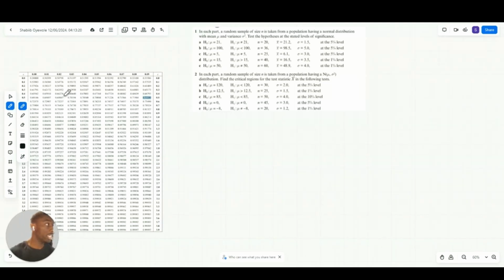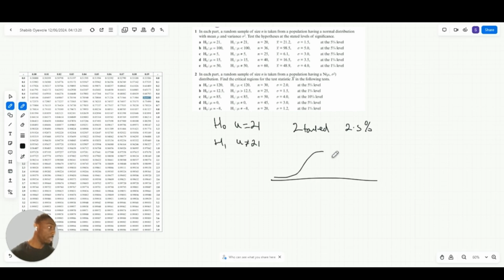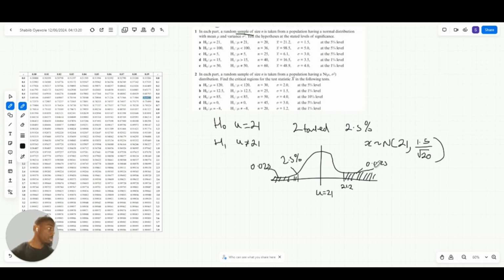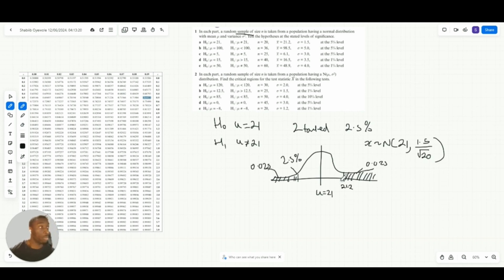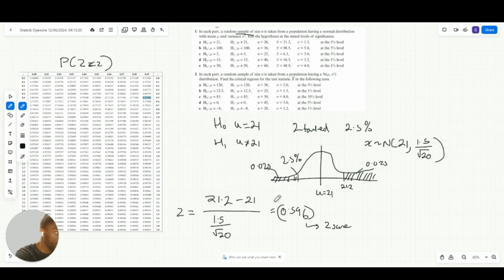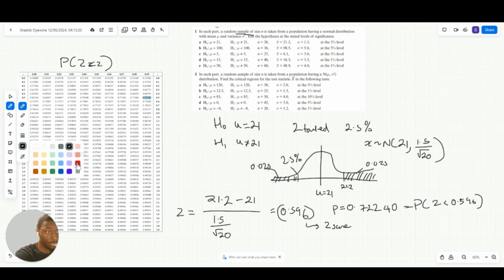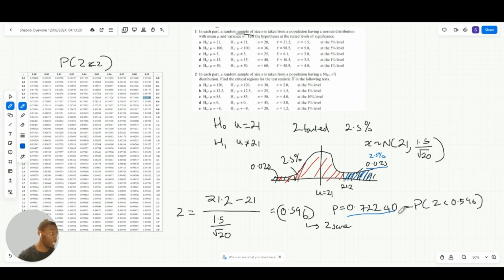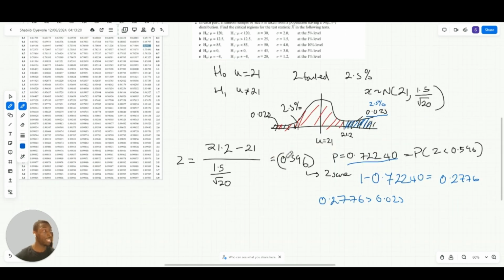Normal Distribution & Hypothesis Testing Example Explained Easy!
Learn the Hidden Insights to solving a worked example to a Normal Distribution with Hypothesis testing.
This approach solves probabilities without using a calculator and study the true meaning behind values in a z-table and normal distribution.

Exclusive Details coming soon of a AS/A2 Transition crash course.  A total of 10 Comments Below  with "Interested" for full release of details.